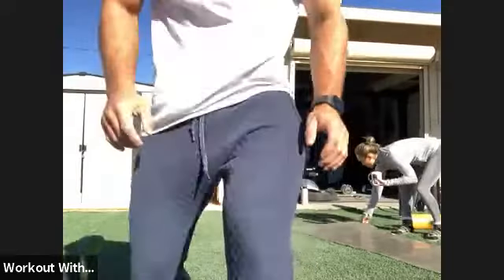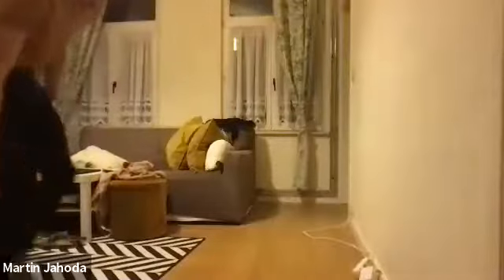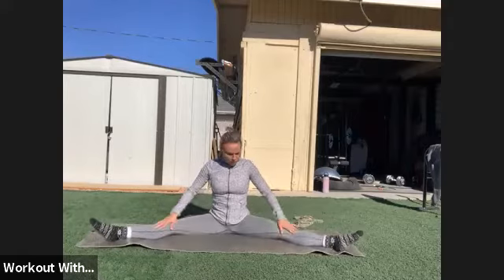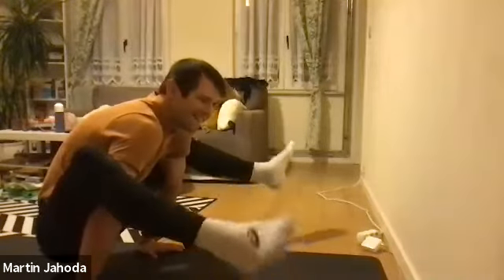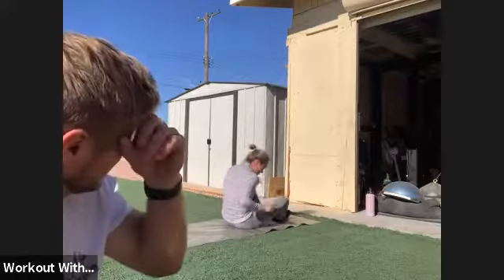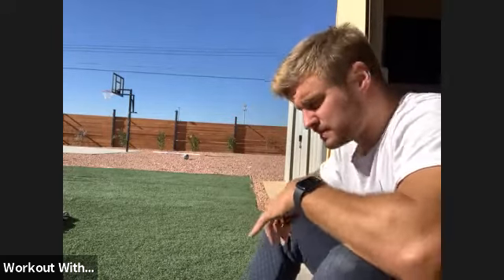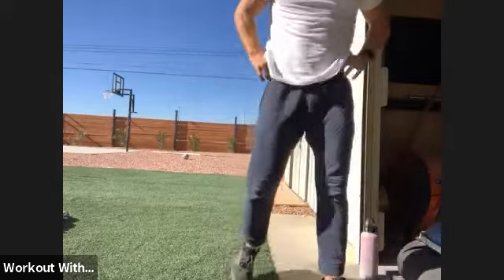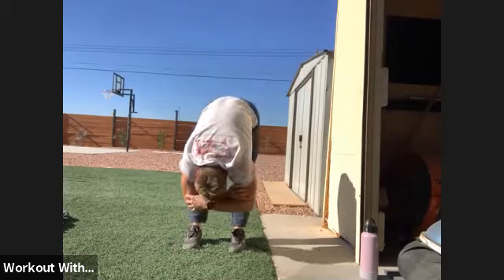Specialty Class November 25th 2020